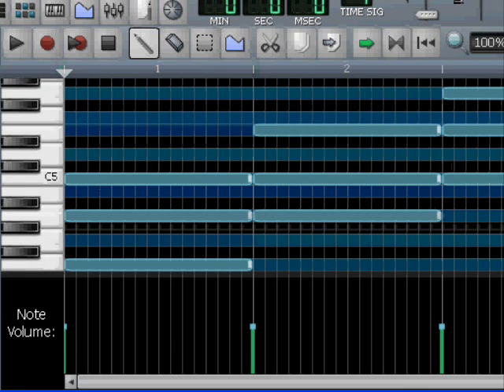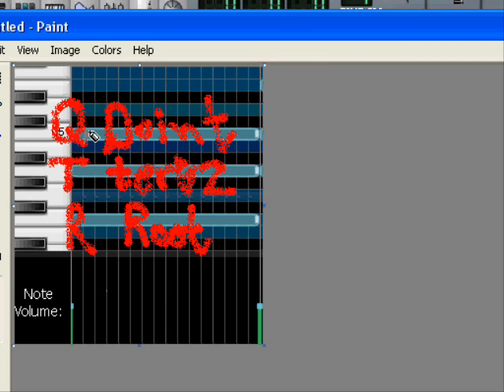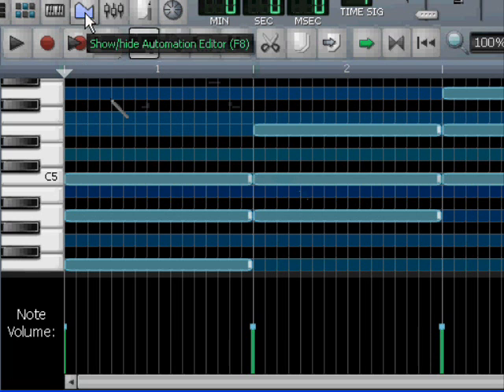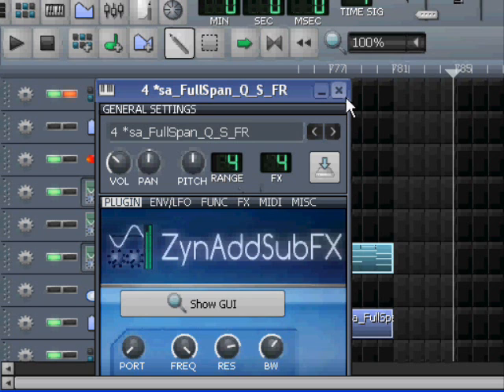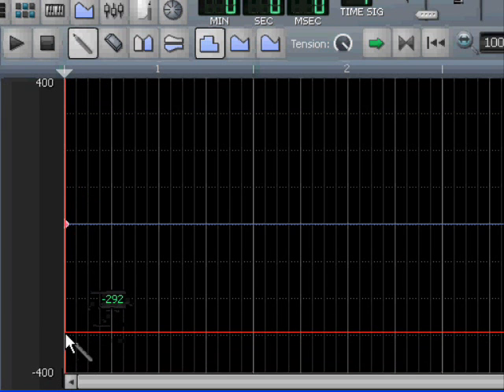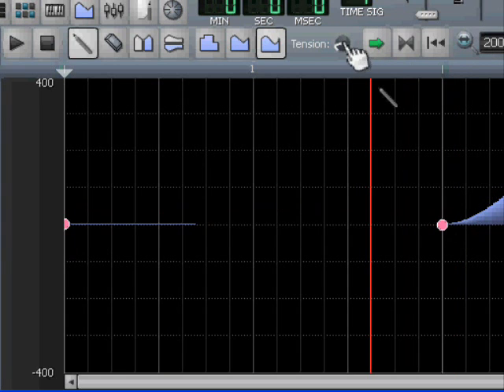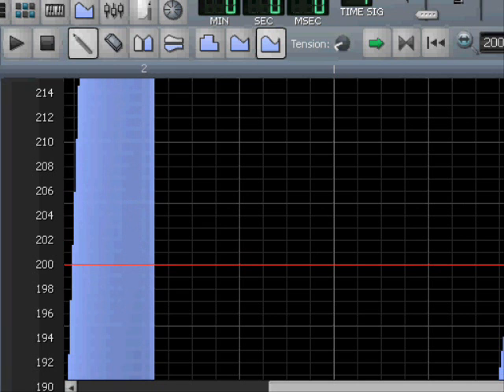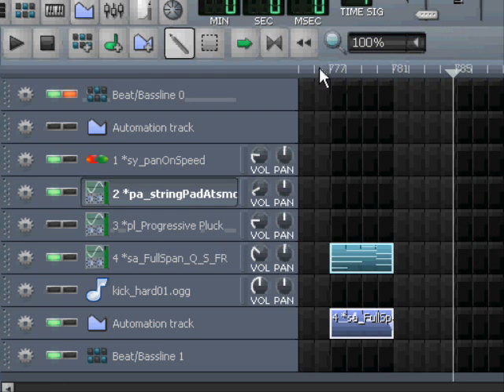LMMS tutorial: Slide or Glissando-chords part 1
LMMS tutorial in 2 parts, showing how to make 'sliding chords' or Glissando-chords.